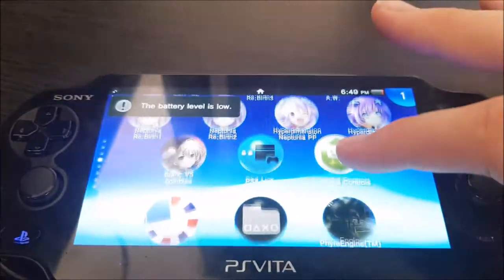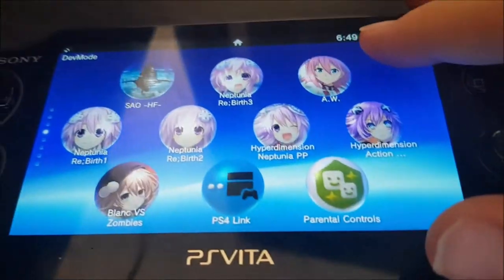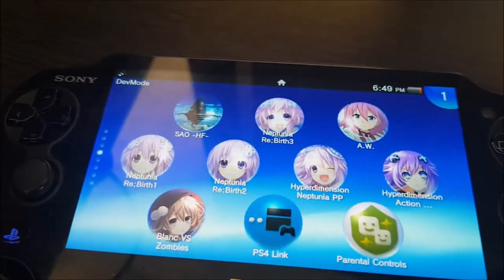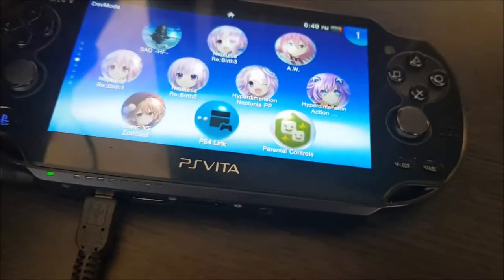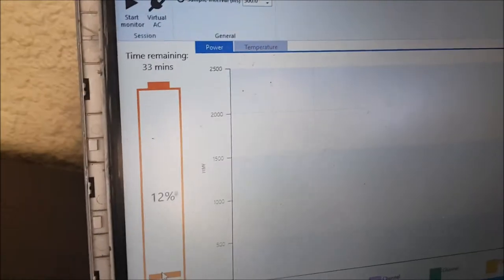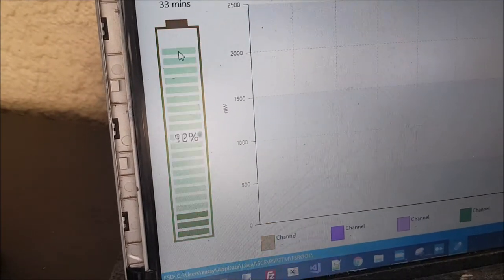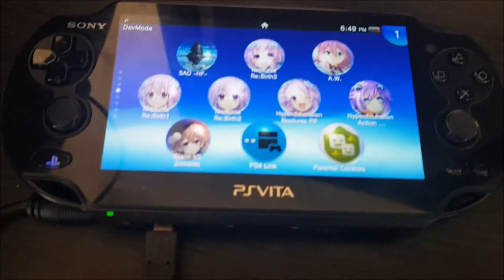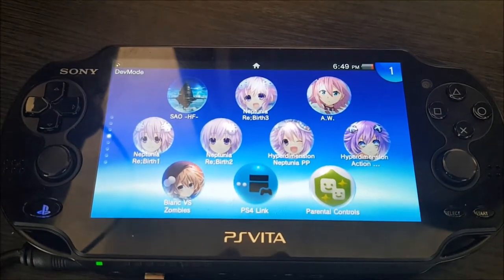How to FULLY CHARGE your PSVita in 10 seconds!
only works on PDEL- and DEM- consoles